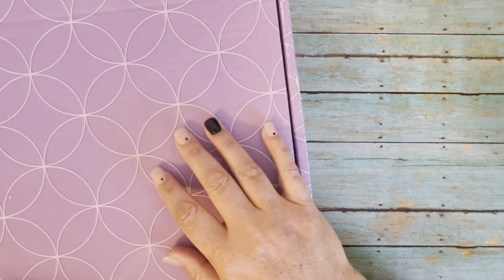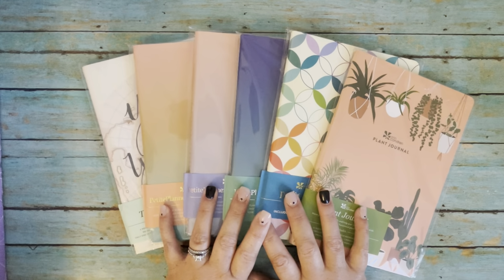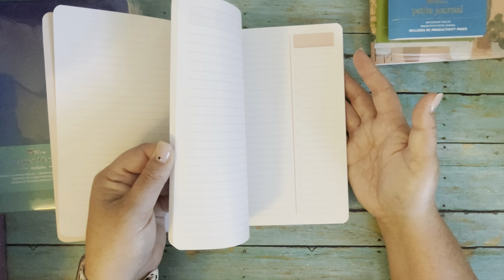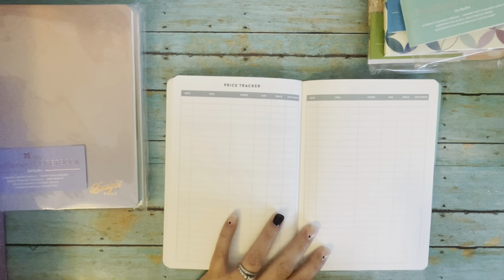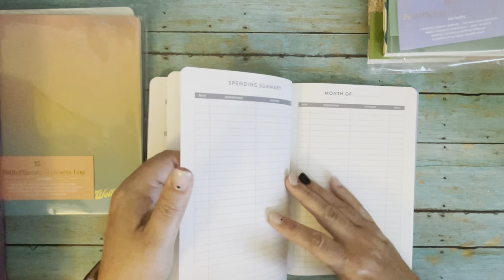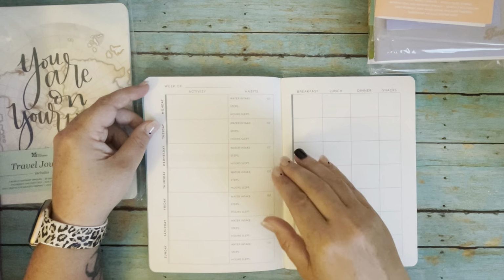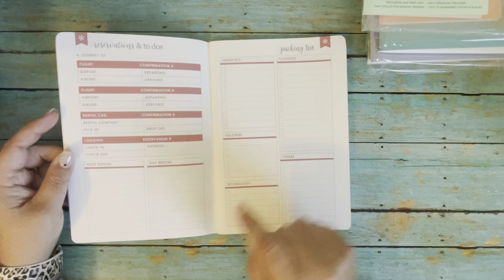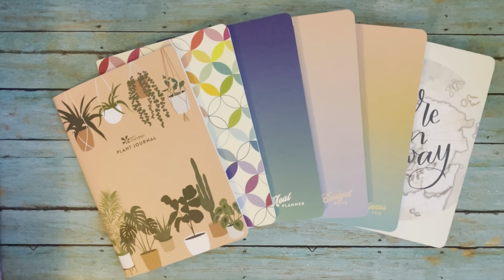Erin Condren Petite Planner Release 2021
EC Petite Planner Release 2021

I will be uploading plan with me videos, stationary hauls, and random "ish." I don't strive for perfection and I make mistakes.

** All opinions and reviews are mine alone and do not reflect any partnership with brands. This item was gift to me with the understanding that I would review the products and share my own opinions. **

Simply Gilded
Save $5 off of $15 or more